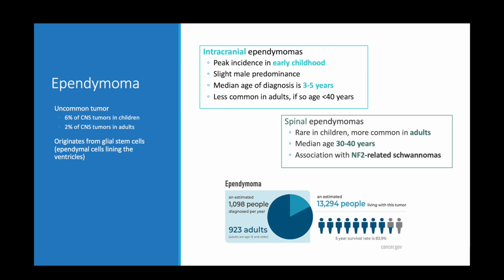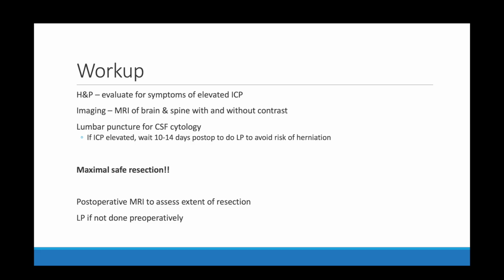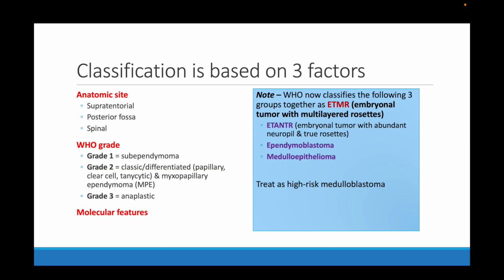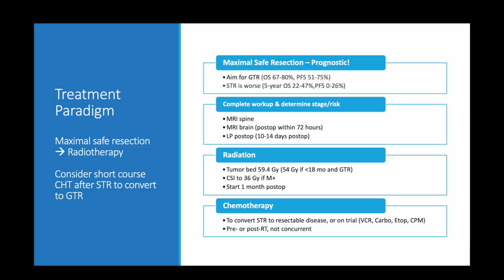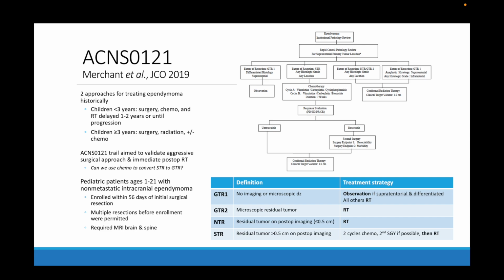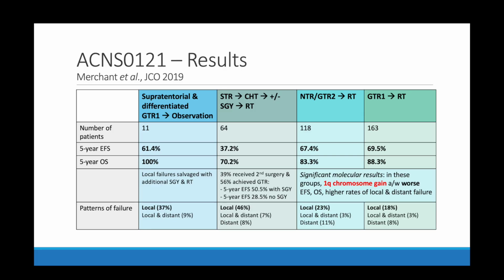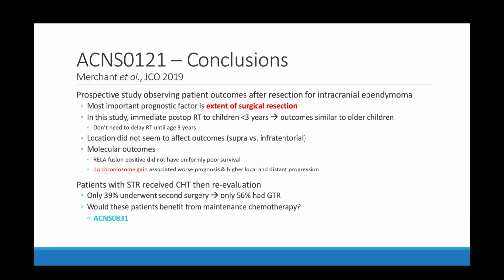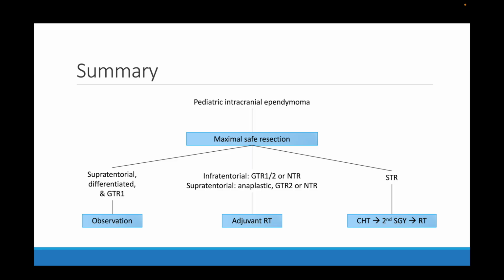Peds CNS - Ependymoma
Pediatric ependymomas are relatively uncommon, arising from ependymal glial cells of the ventricular system of the brain. In children, they most commonly occur in the posterior fossa, arising from the 4th ventricle, and interfering with normal CSF flow, causing hydrocephalus and increased intracranial pressure. They are typically managed with maximal safe resection followed by adjuvant radiotherapy to the tumor bed. In this talk we review the background, classification, treatment, and a brief evidence base for management of ependymomas.

Join the Rad Onc Study Club to get access to mock oral board style case reviews!